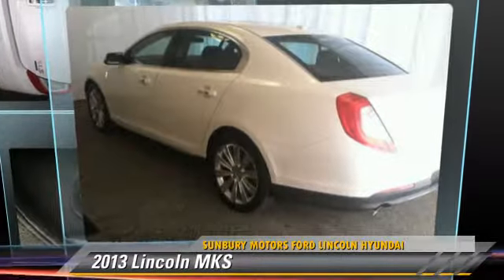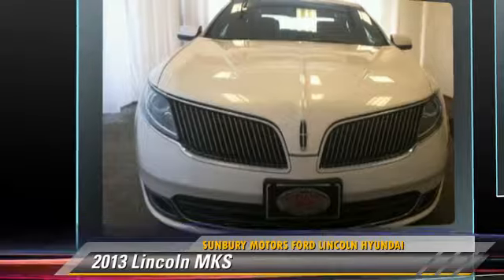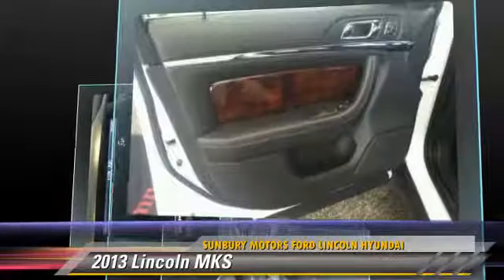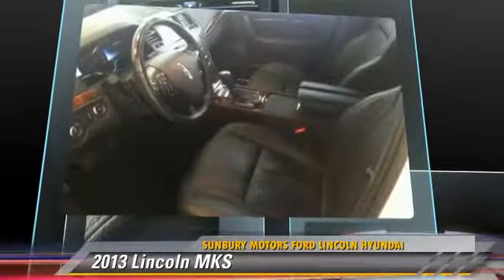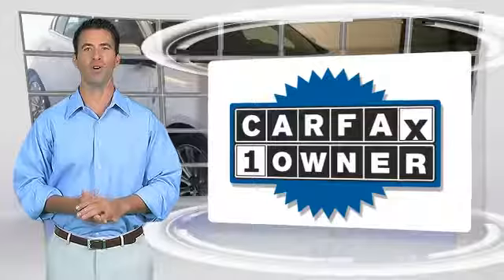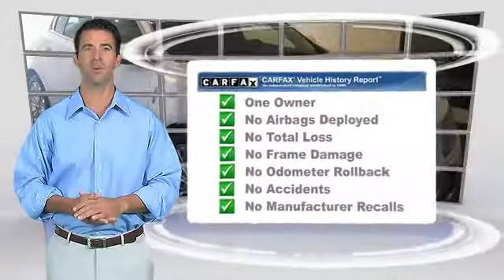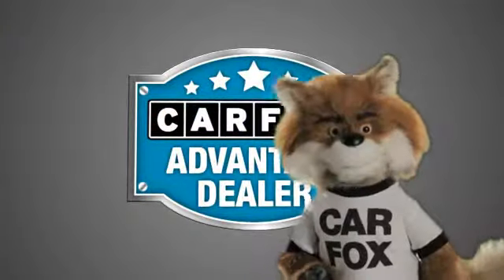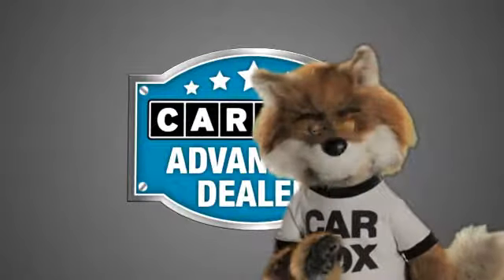Used 2013 Lincoln MKS - Z746 -- Sunbury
943 North 4th Street Sunbury PA 17801

2013 Lincoln MKS

$32,495

Color: WHITE
Engine: 3.5L V6 Ecoboost Engine
Transmission: Automatic
Miles: 16872
VIN: 1LNHL9FTXDG609623
Stock: Z746

[DFIN:3:3171315:A:1736:0F5FE7F7:569fc909cb4ca9f246290b8c1fc70cbc]